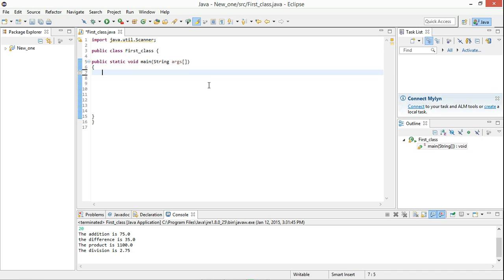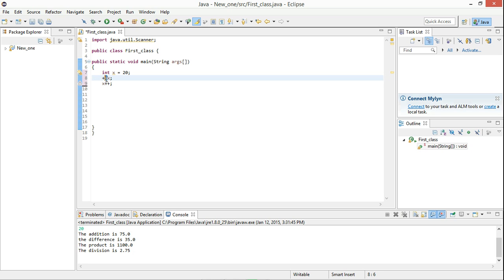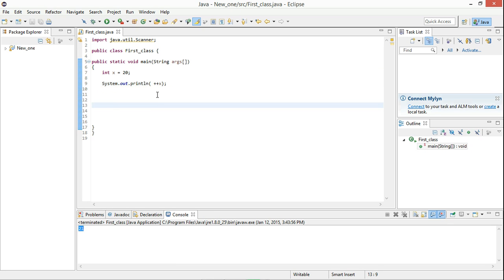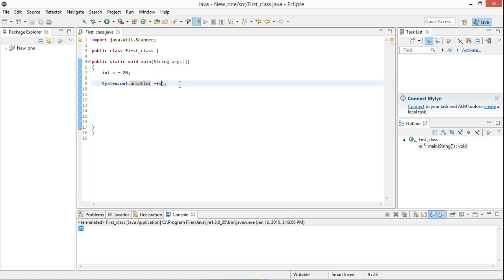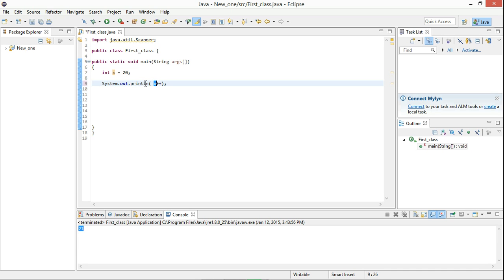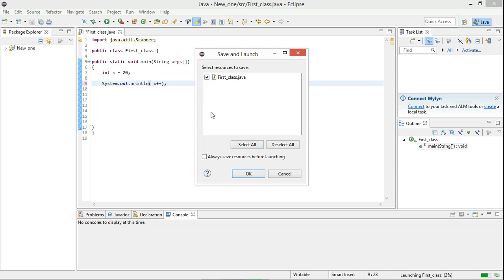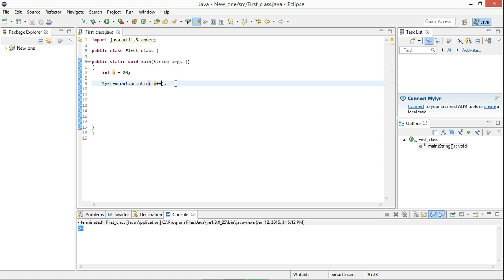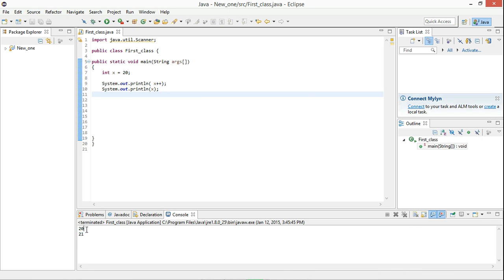Java beginners Tutorial-7: Increment Operators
Hey guys, this is 7th tutorial in the Java Beginners tutorial and this tutorial covers increment operators.